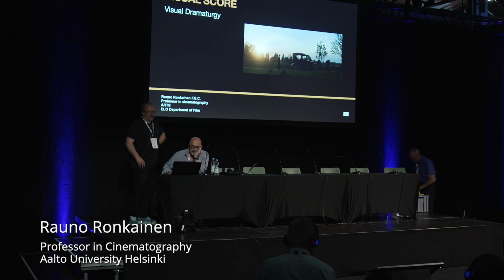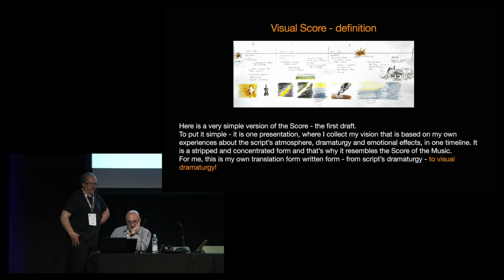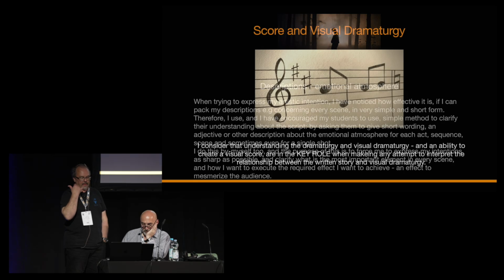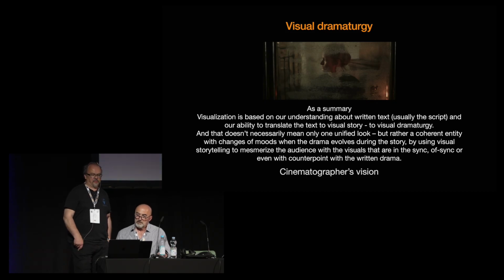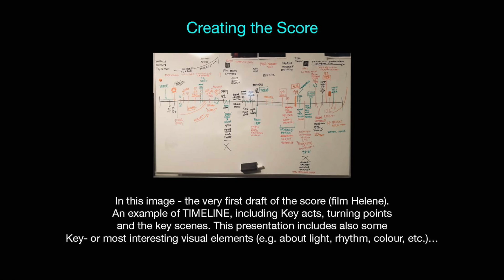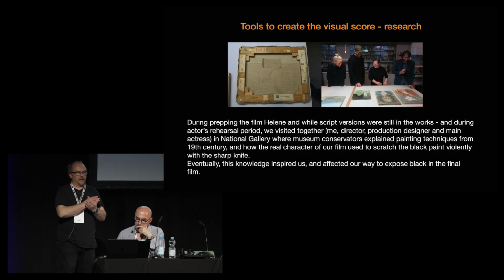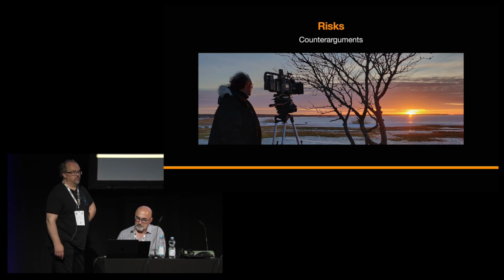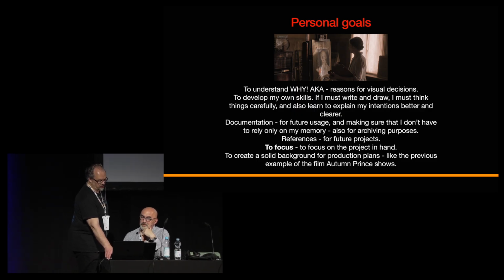ITC3: LECTURE – “Visual Score of Cinema”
Recordings of the 2025 Euro Cine Expo Symposium Sessions.

*Rauno Ronkainen*, FSC (Pr. Aalto University, Helsinki), ITC

Visual dramaturgy is a key role when a cinematographer makes any attempt to interpret the relationship between the written story and visual dramaturgy. Relationship with the written form and visualisation can be either in sync or in contrapuntal, but eventually the combination of both aims to create emotional and psychological impact – in the own language of the cinema. In this presentation Rauno will focus on the cinematographer’s role and tools in creation of “the Visual Score” for the film and also the cinematographer’s attempts to control the uncontrollable.